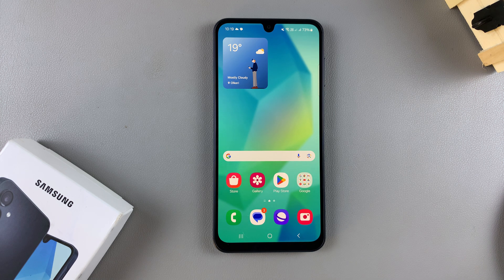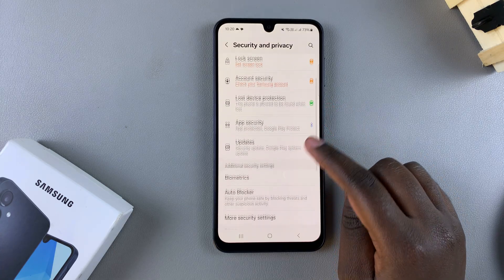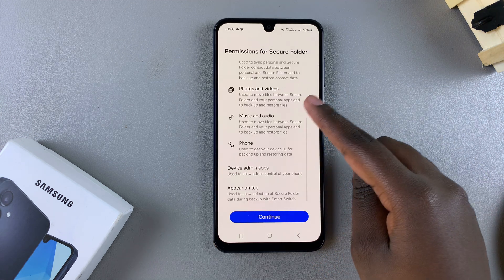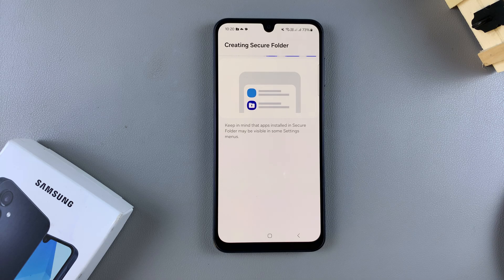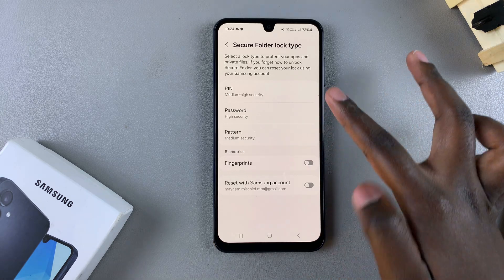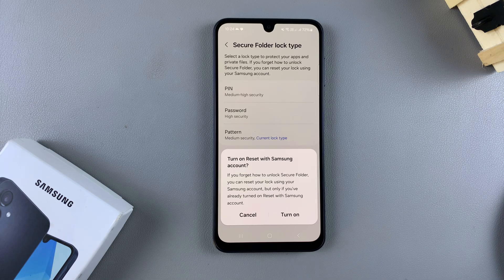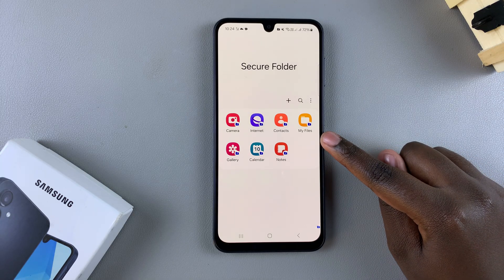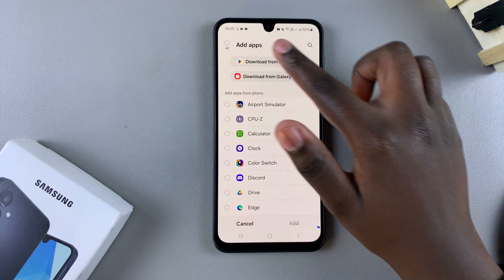How To Create Secure Folder On Samsung Galaxy A16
Learn how to create a secure folder on Samsung Galaxy A16 and keep your personal files and apps protected.

A secure folder provides a private space on your device where you can store sensitive information, ensuring that it remains safe and hidden from prying eyes. This guide will walk you through the simple steps to set up a secure folder on your Samsung Galaxy A16.

-Open the Settings app, go to Security and Privacy, then tap More Security Settings and select Secure Folder.

-Tap Continue, grant necessary permissions, and wait for the secure folder to be created.

-Set up a lock type (PIN, password, or pattern) and optionally enable biometrics.

-Tap Next to access your new secure folder.

-Add apps by tapping the Plus icon and selecting from your device or the Play Store.

-Add files by tapping the three dots, selecting Add Files, and choosing file types.

-Customize the secure folder’s appearance by tapping Customize and applying your changes.

-Lock and exit by tapping the three dots and selecting Lock and Exit.

-To access the folder again, tap it and enter your lock type.

Cell Phone Tripod Adapter